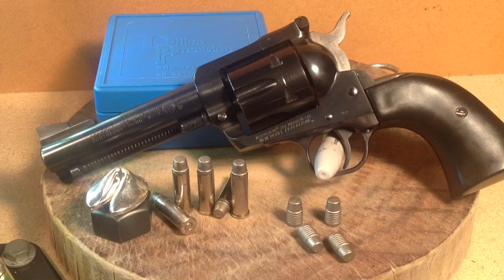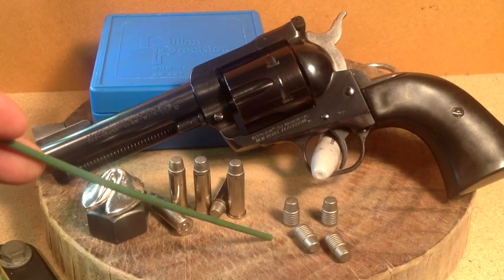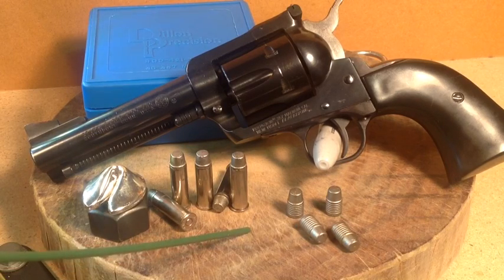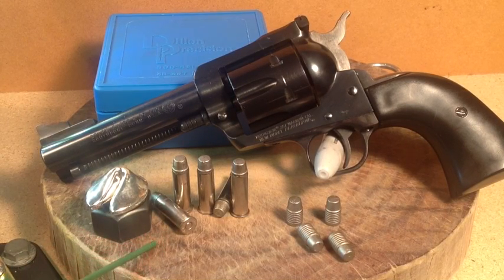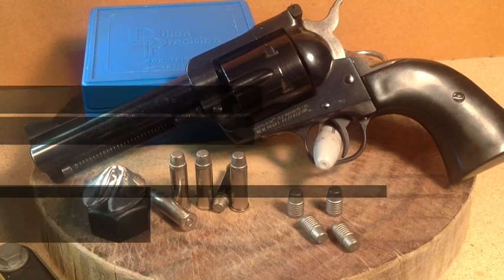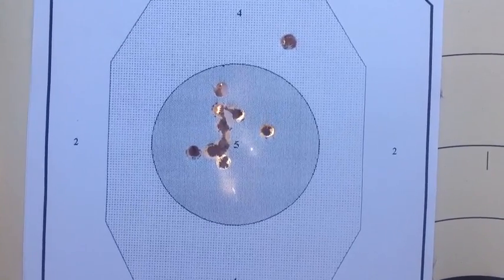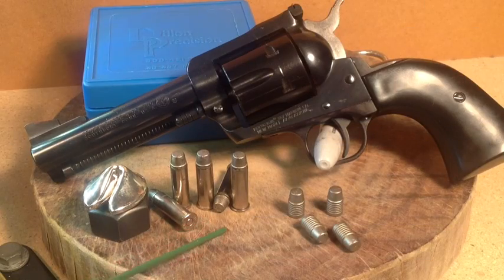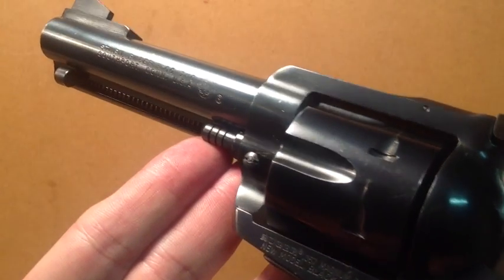38 Spl And 357 Red Dot Loadings In Powder Shortage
Chances are very high that our favorite powder is unavailable.  So we take what we can get causing us to go back to the load development drawing boards. Please comment with your good loads for 38/357 so we can all get good start - here's Red Dot / Promo to get us going...